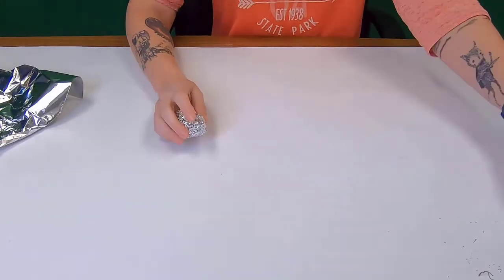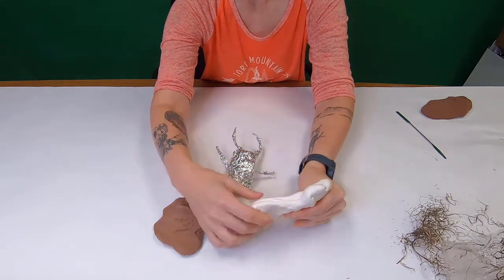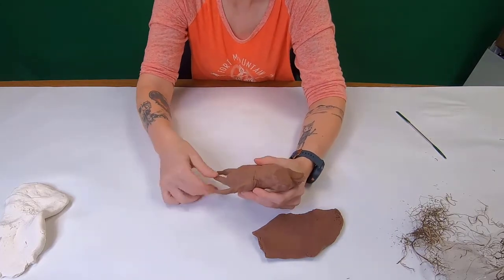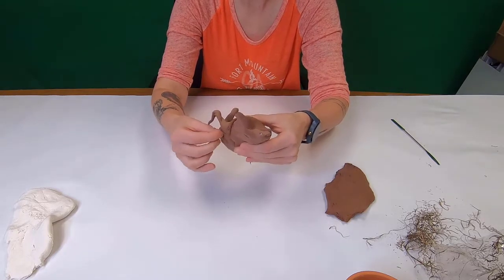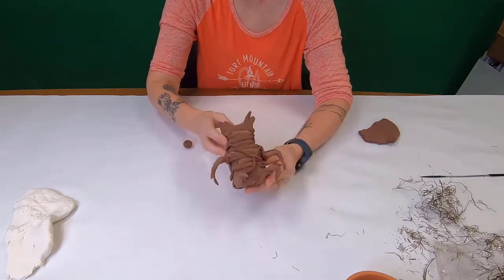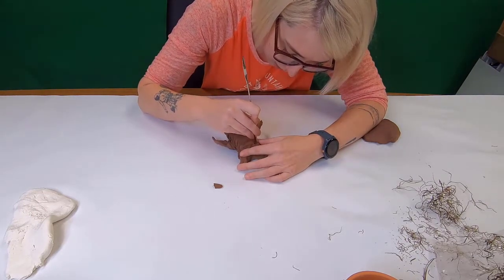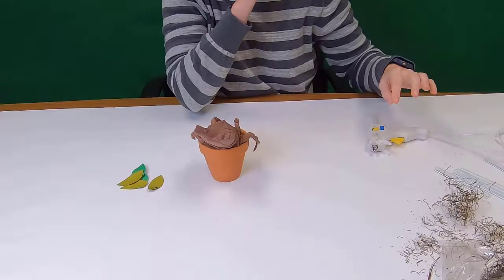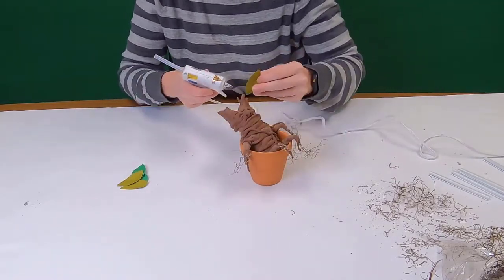Yule Ball Mandrake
Make a mandrake baby with Dana!